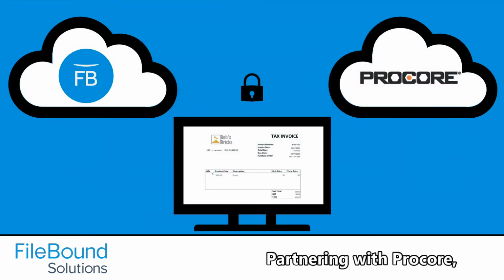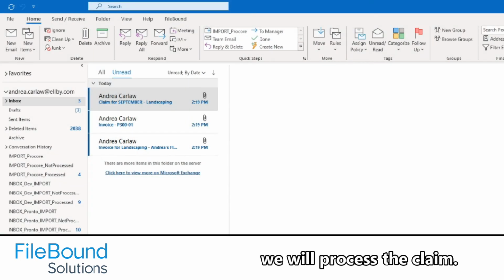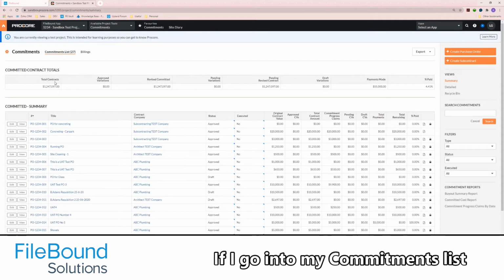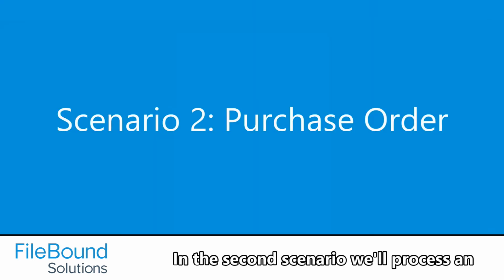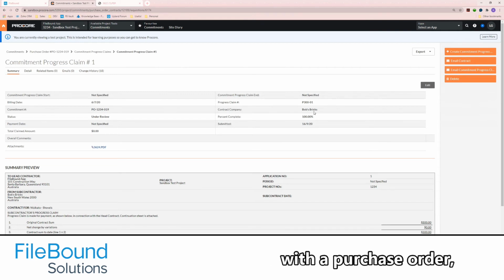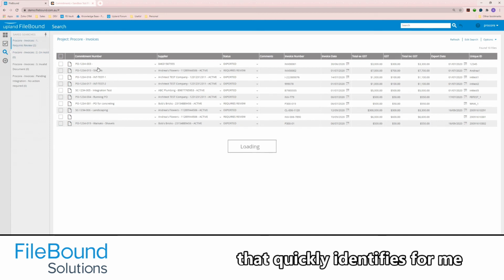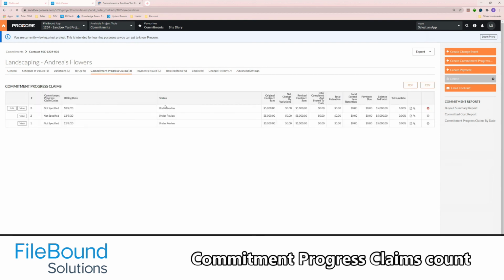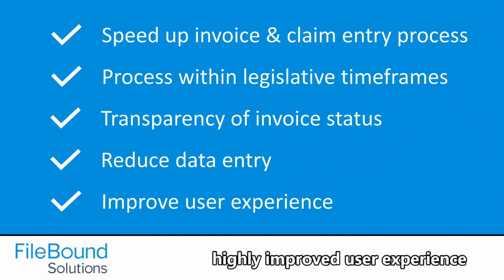FileBound Procore Invoice Capture Solution Demonstration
Carrying on from the FileBound - Procore Solution Overview video, this video demonstrates just how simple, effective and powerful, the FileBound - Procore Invoice Capture solution is for it's users.

to find out more.